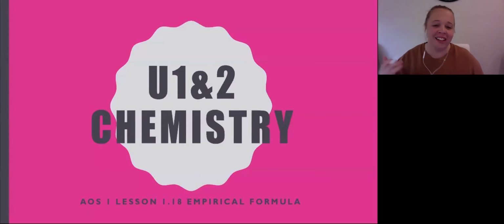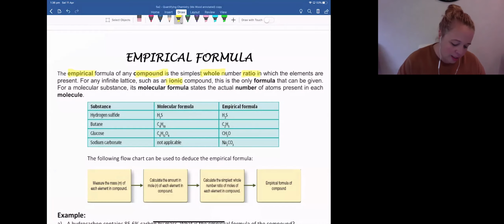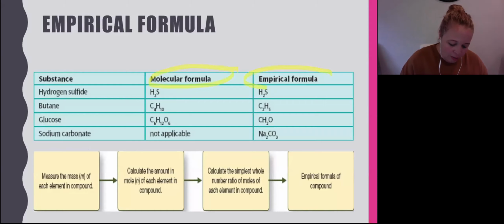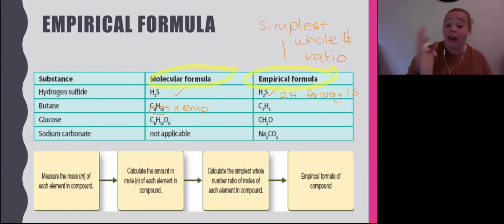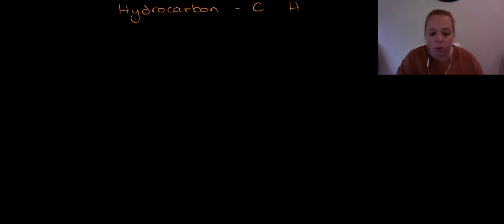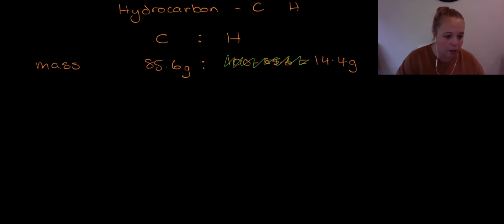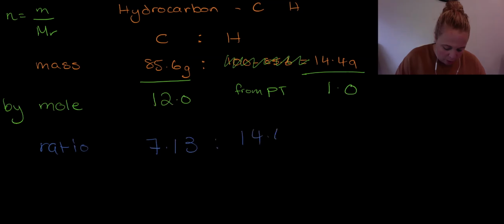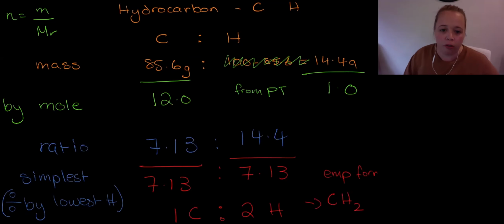U1 AOS 1 Empirical formula calculation 1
Empirical formula calculation 1